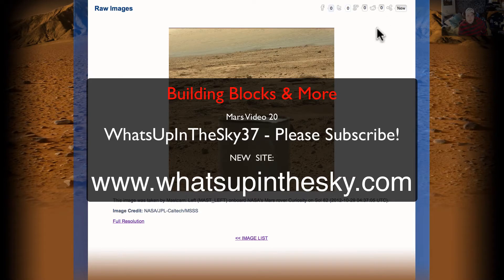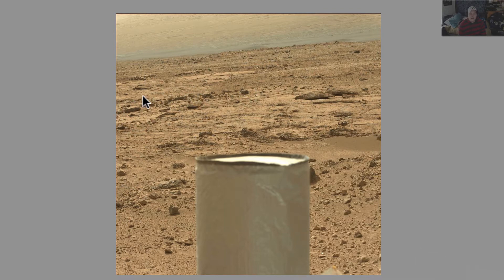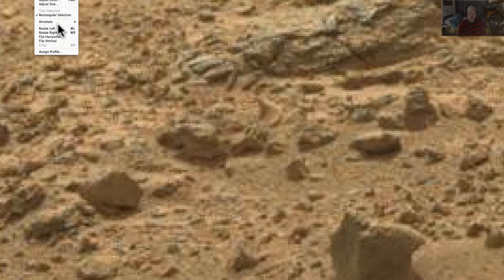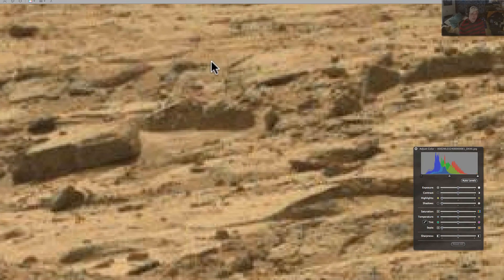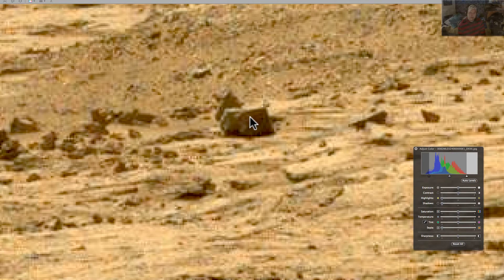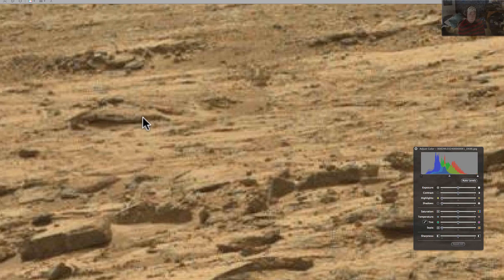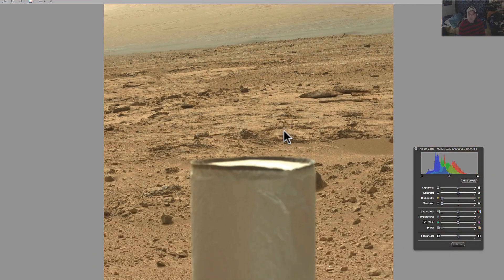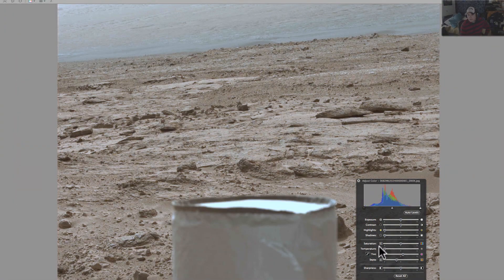Curiosity finds Building Blocks from Life on Mars!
- We are back with video 20 in our Mars series.  Today we are looking at a Curiosity Rover photo from day 82 on the planet Mars.  Several building blocks and what look to be horizontal poles are sitting in the Martian dust from millions of years ago :) As always I will provide a link to the original NASA photo and please Share, Subscribe and all that good stuff!  Take care.. Will